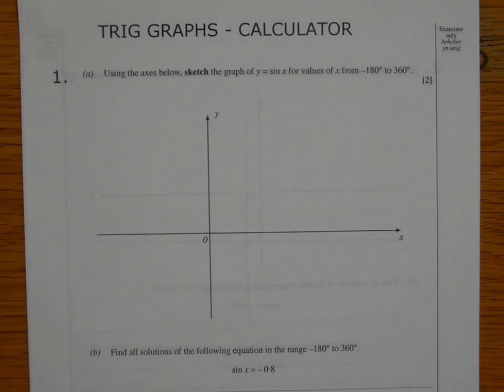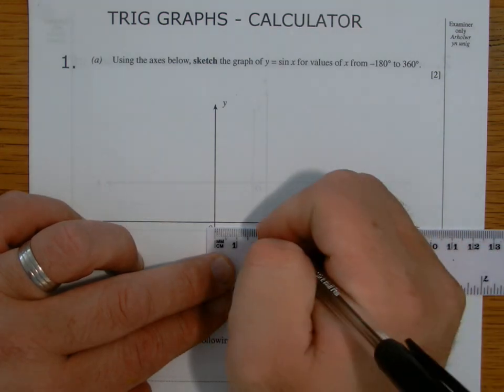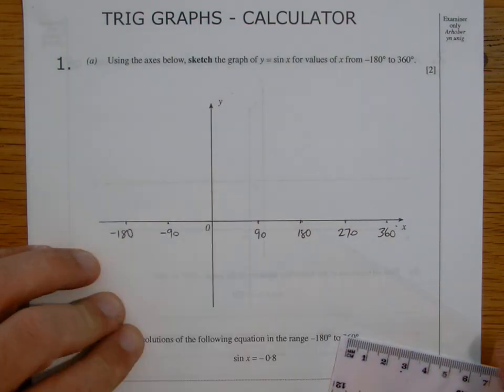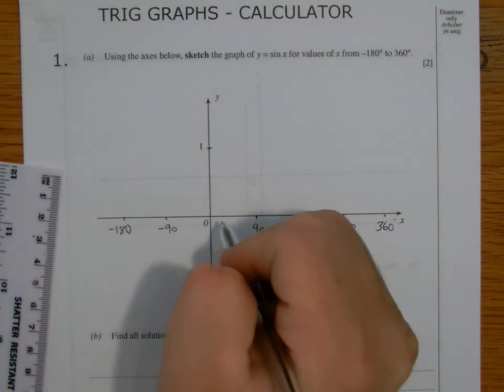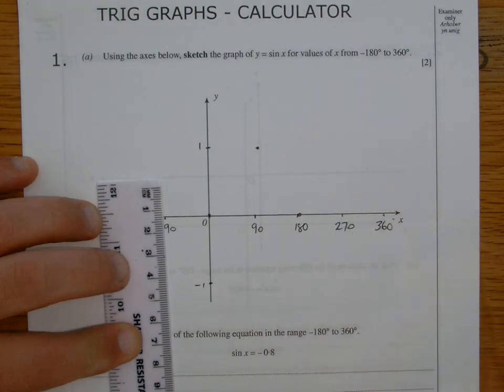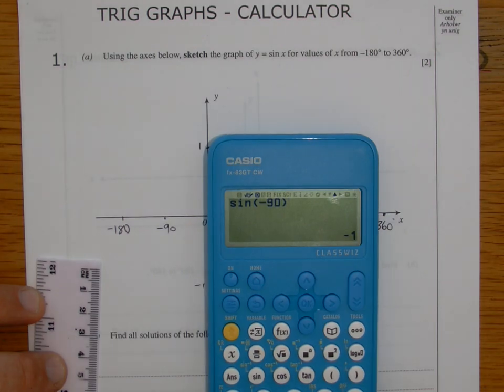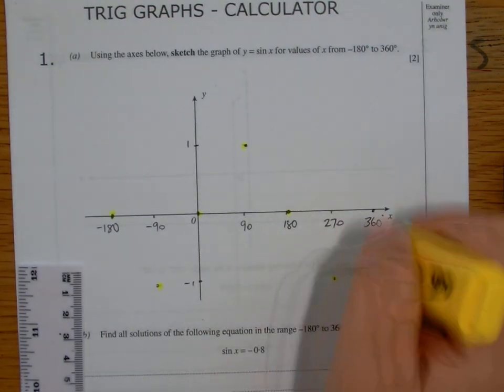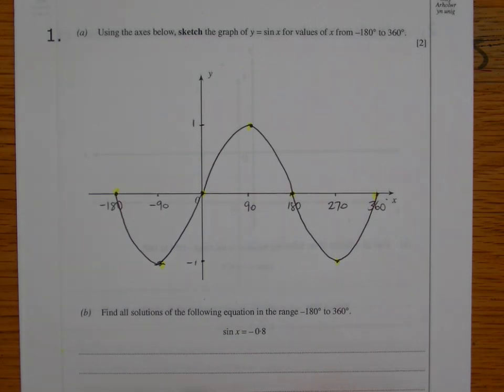Q1 TRIG GRAPHS CALCULATOR